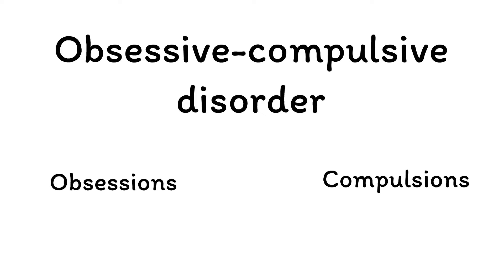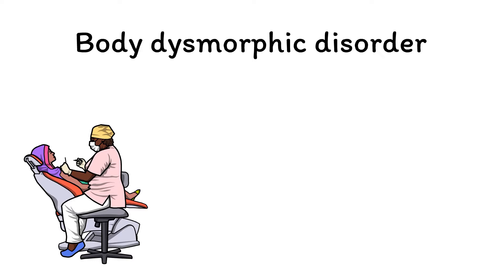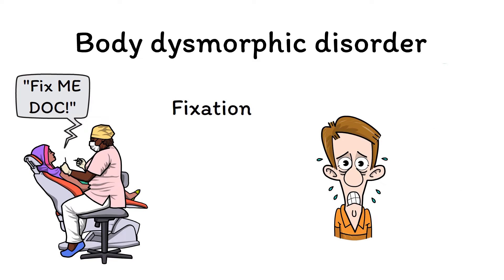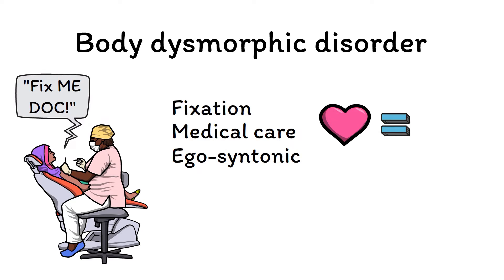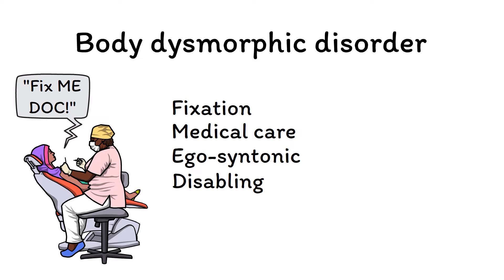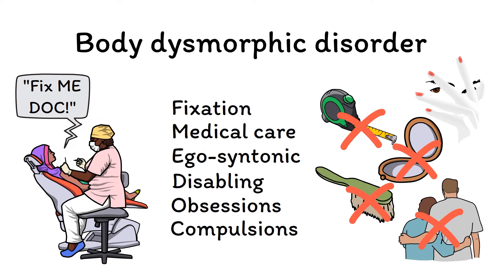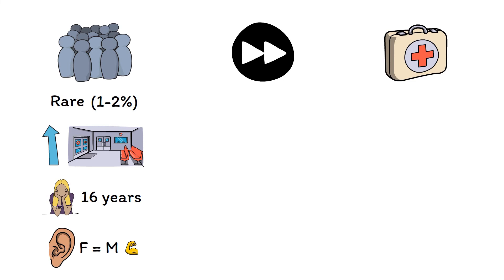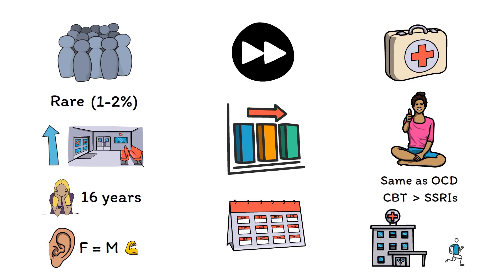Body Dysmorphic Disorder Mnemonics (Memorable Psychiatry Lecture)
Many people struggle with issues of body image, but body dysmorphic disorder is something else entirely! Learn more about body dysmorphic disorder, including its DSM diagnostic criteria, its epidemiology, its prognosis, and its treatment, in this high-yield mnemonics-filled lecture intended for all healthcare providers, including doctors, medical students, psychologists, nurses, nurse practitioners, physician assistants, social workers, and more!